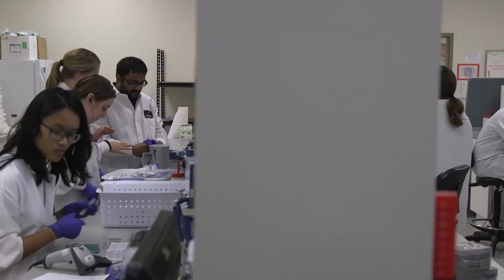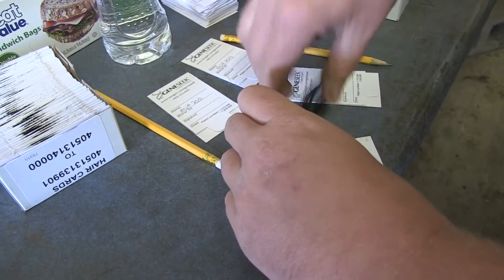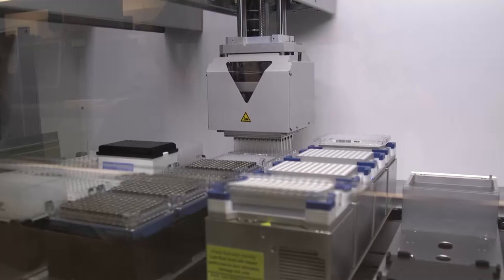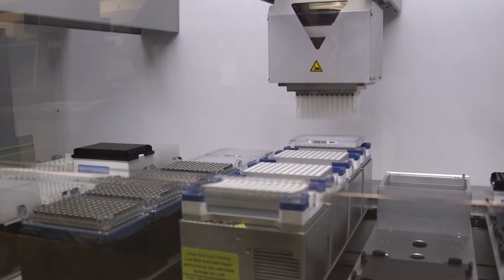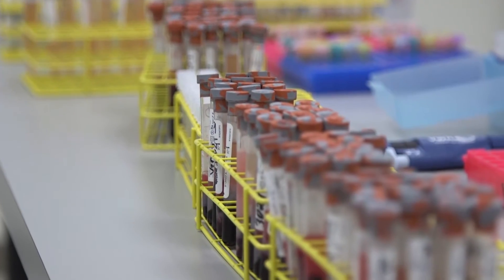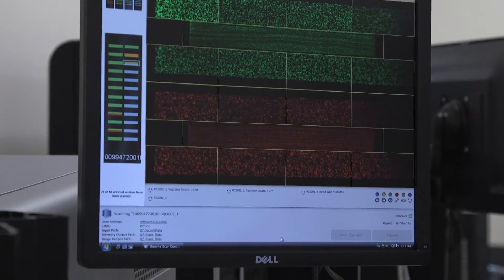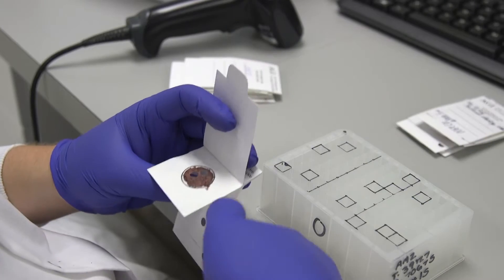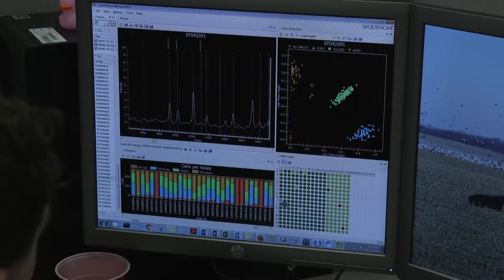Angus VNR: Better, cheaper genomics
Michael Bishop, a senior market development specialist for Illumina, talks about the current state and the future of genomics in the beef community. This video news is provided by CAB and the American Angus Association. for more information.